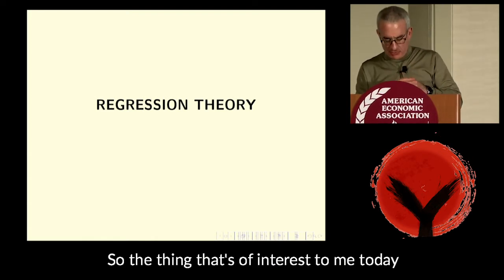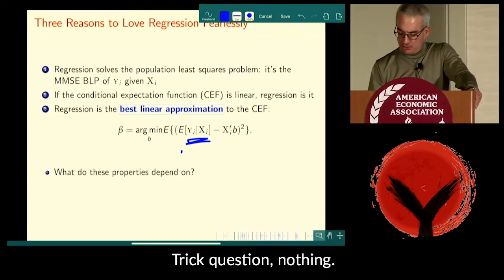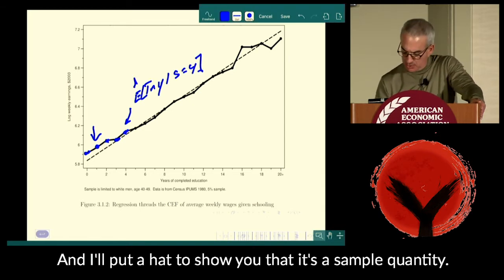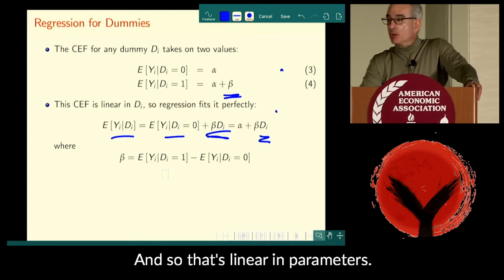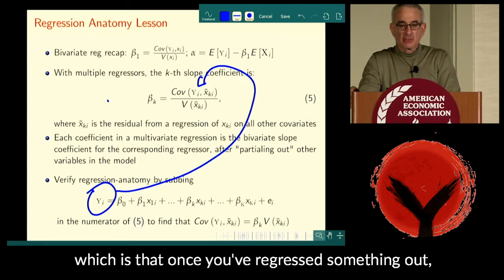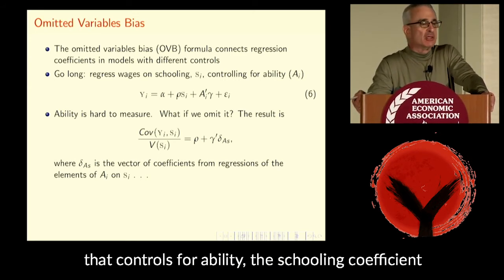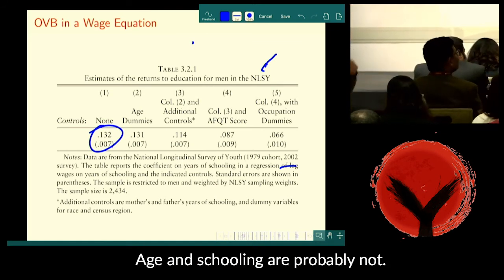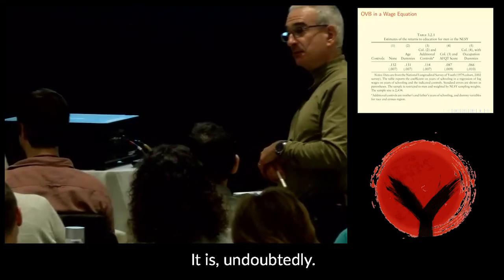Regression Part II: Theory